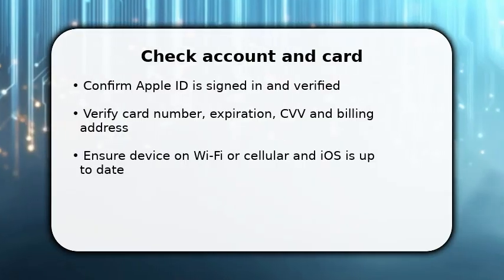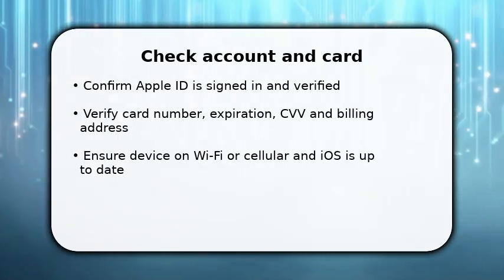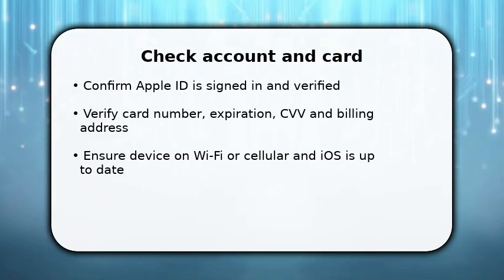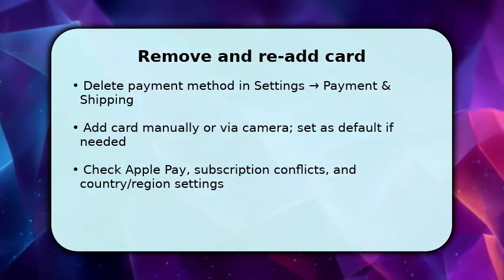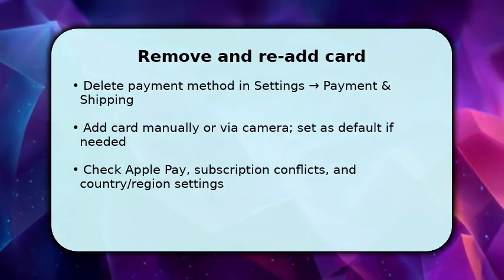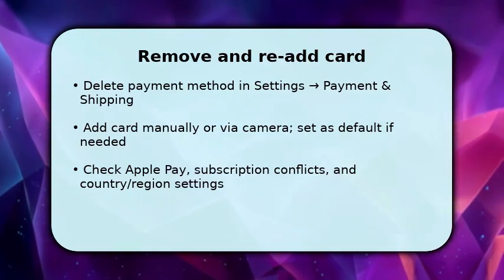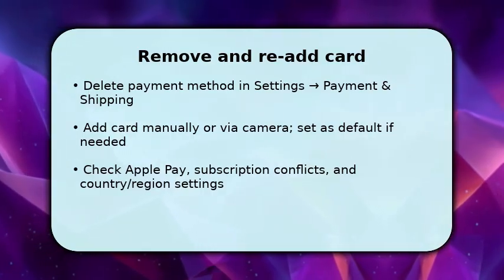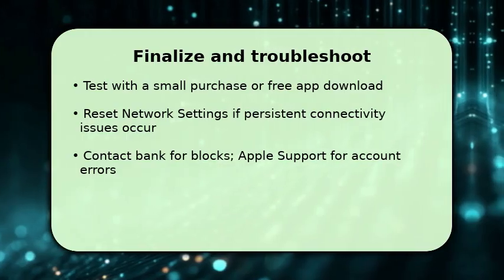How to Fix Iphone Payment Method Declined (full Guide)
Discover the reasons behind your iPhone payment method decline and learn how to resolve them with our comprehensive guide. From troubleshooting common issues like incorrect information or expired cards, to understanding Apple's transaction policies, this video will equip you with all necessary steps for a swift resolution.